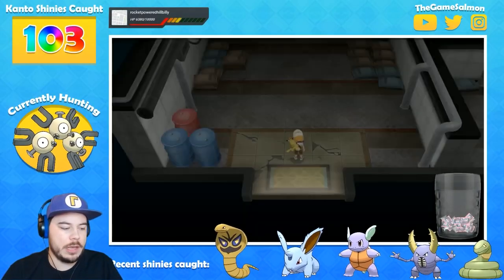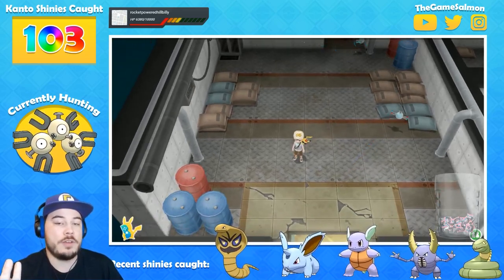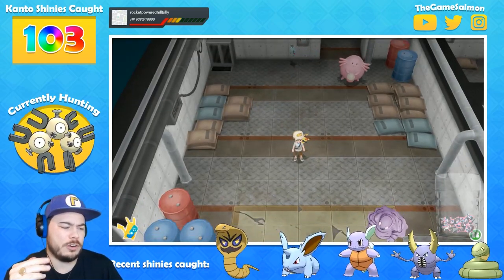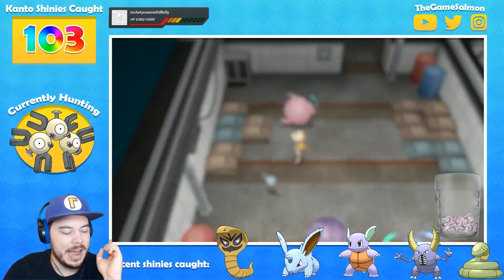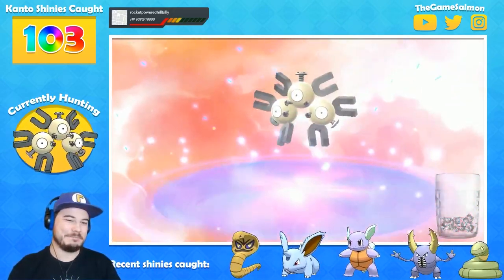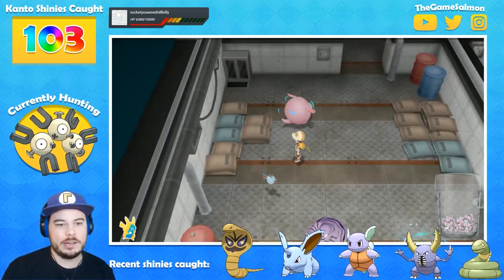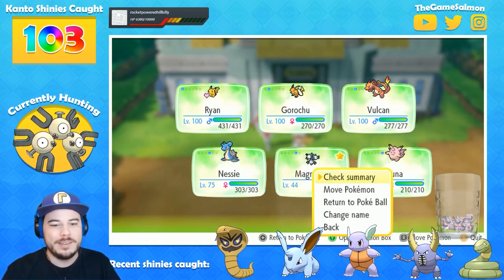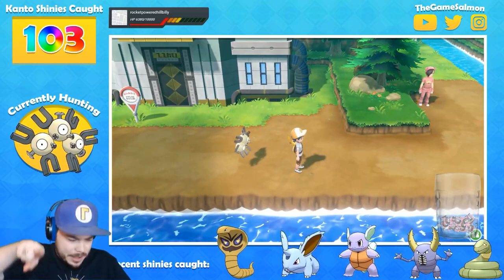I GOT MY SHINY MAGNETON BACK!! | Pokemon Let's GO Pikachu and Eevee!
Watch me LIVE on Twitch!